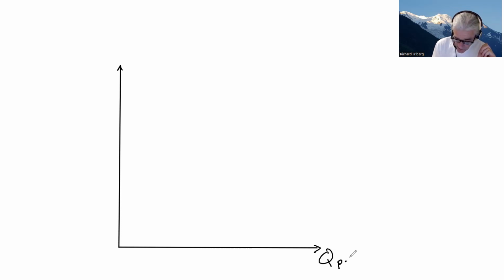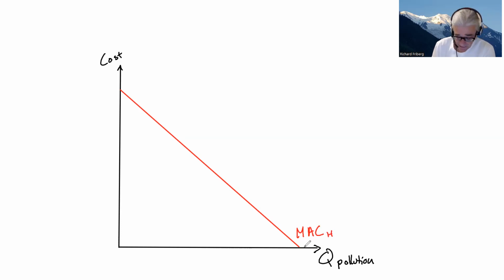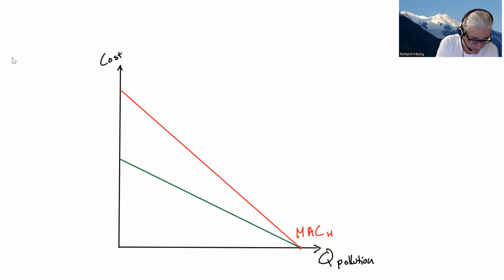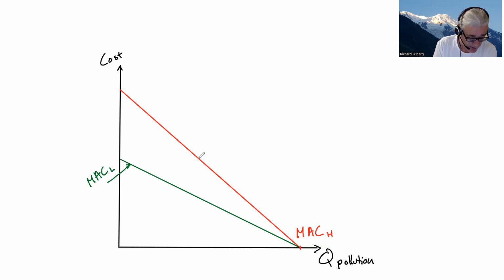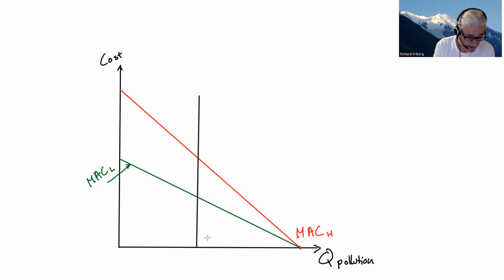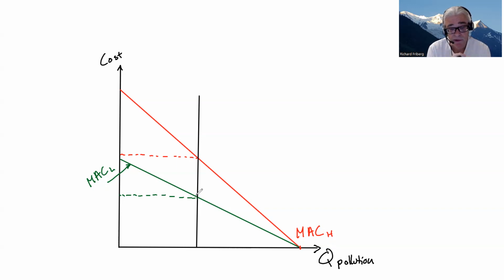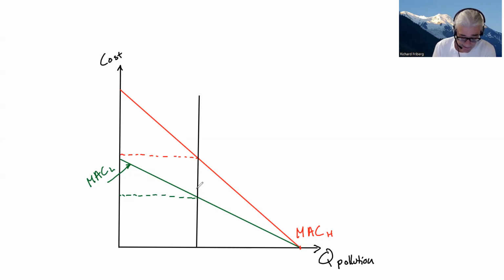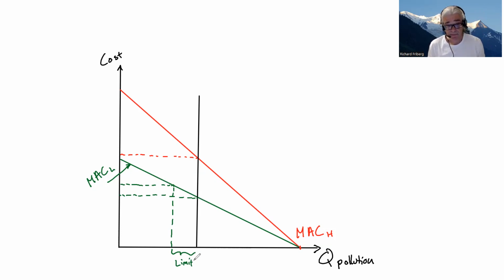Firm-level emission quotas and tradeable emission permits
A step-by-step drawing with commentary of emission quotas for individual firms and the incentives for emissions trading. The video corresponds to a figure in an introductory/intermediate microeconomics textbook by Professor Richard Friberg (richardfriberg.se). The book, Friberg (2025) "Microeconomics: An Open Introduction", is published in a for-pay paper version by Routledge as well as available for free download as an epub and pdf (Open access, CC BY - no registration necessary)